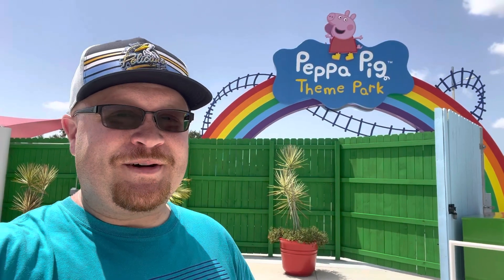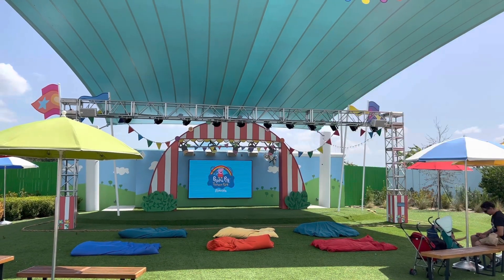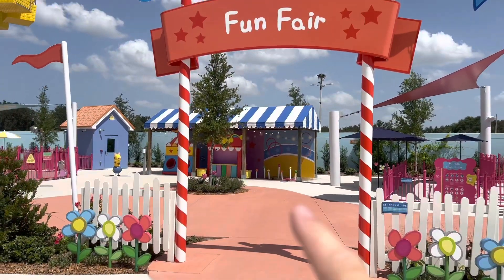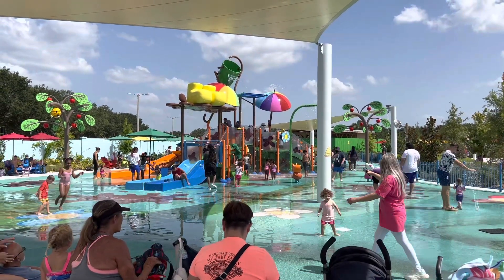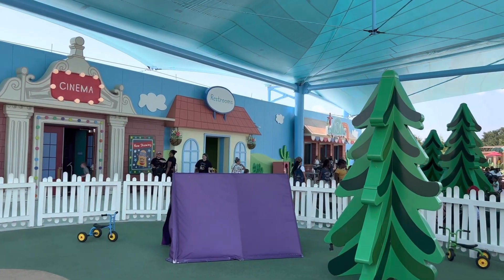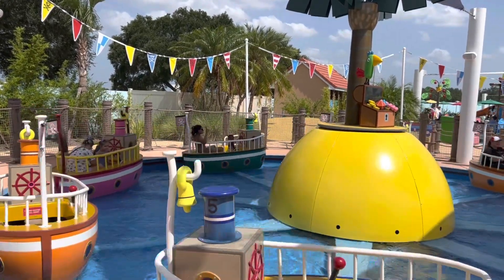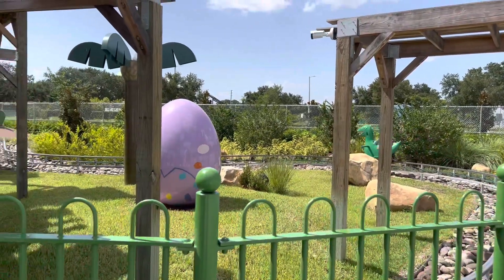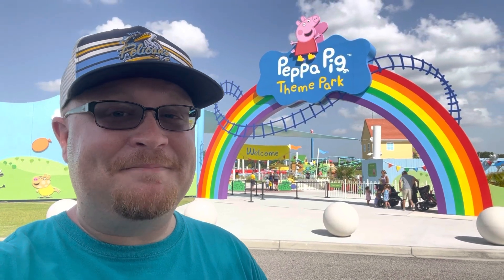Peppa Pig Theme Park - Quick Tour and Tips | Winter Haven, FL | 2022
The Peppa Pig Theme Park is small park that is perfect for small children. Our daughter was able to play the whole day and enjoy the rides multiple times due to low wait times. The water playground as she calls it was the perfect place to cool down mid day, so don't forget to bring swimsuits. For more information on what the park has to offer, please check out this quick tour and tips video. You will know what to expect for your young kid's vacation!

Winter Haven, Florida

I am including a link to their website for ticket information and height restrictions.